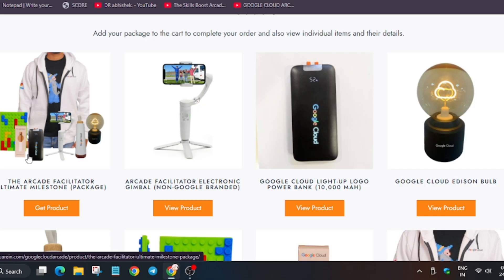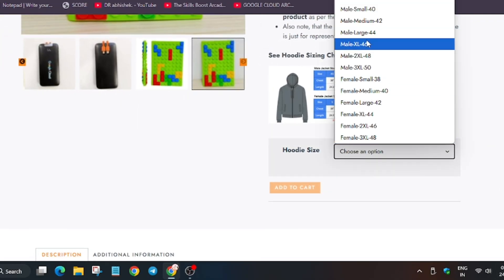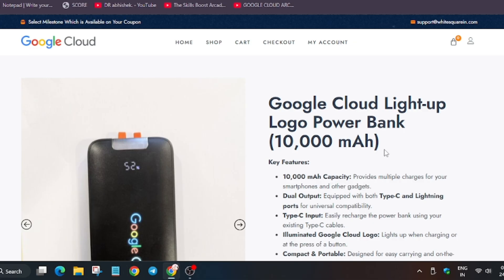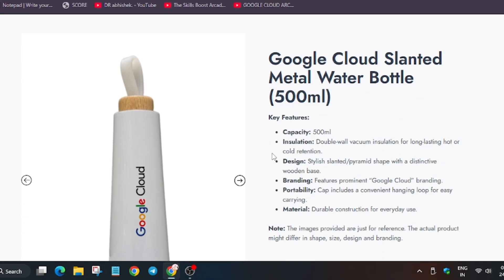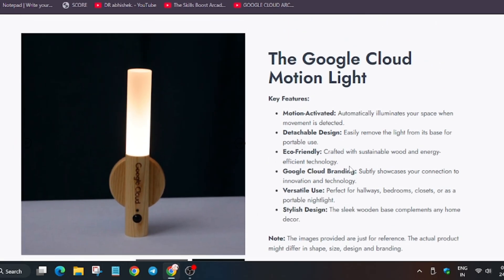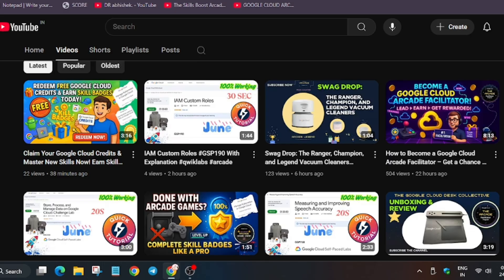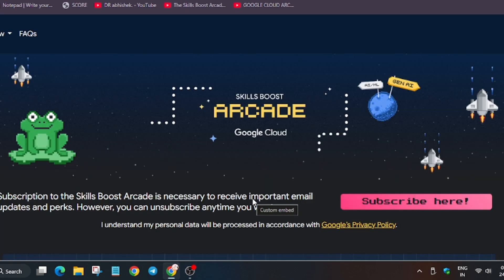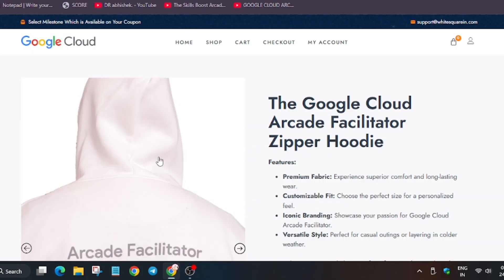Celebrating Google Cloud Arcade Facilitators – Cohort 1 Swag Reveal (2025)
🔗 Join the Journey:
📚 Learning Resources

🔍 Common Queries
qwiklabs
arcade facilitator